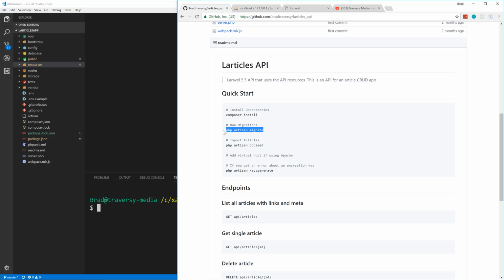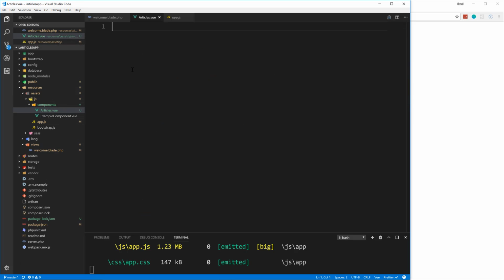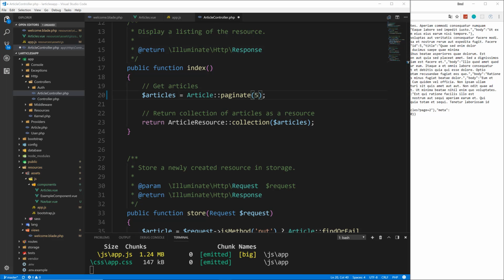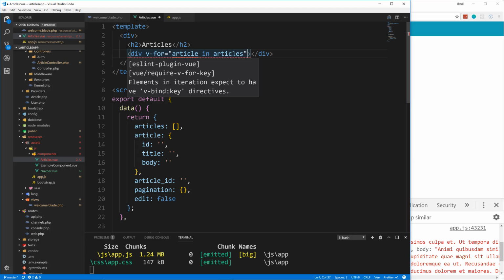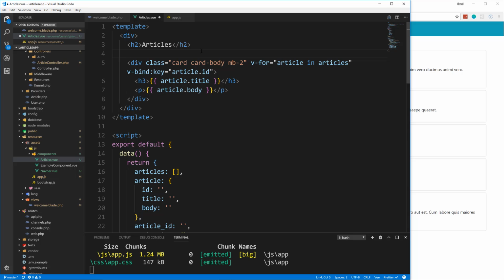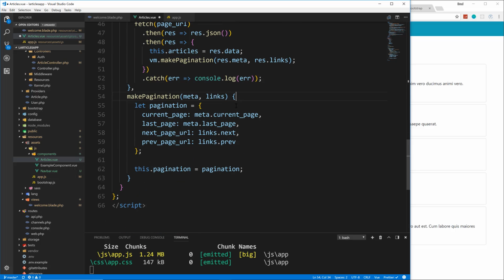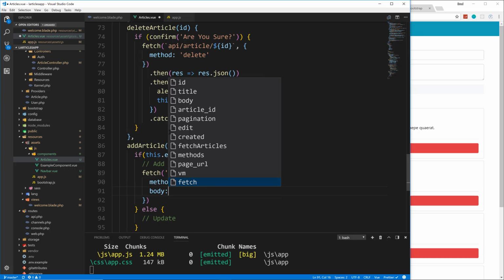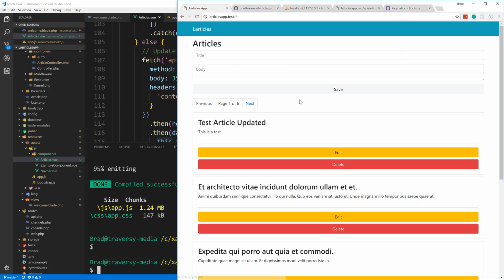Full Stack Vue.js & Laravel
In this video we will build a Vue.js frontend to the Laravel 5.5 API that we created in the video below. It will be a full CRUD app with pagination and a Bootstrap 4 UI.

LARAVEL API VIDEO: Video to build the backend to this app